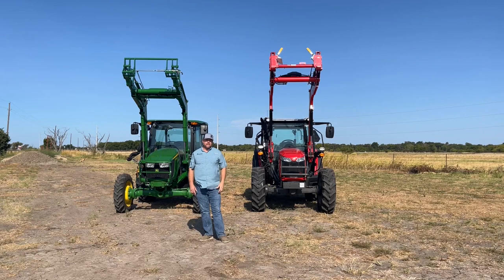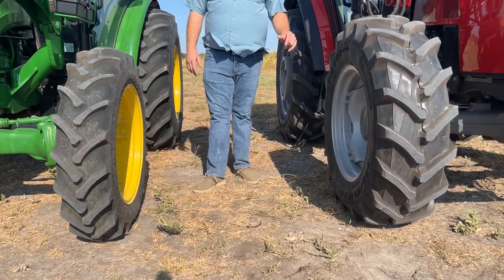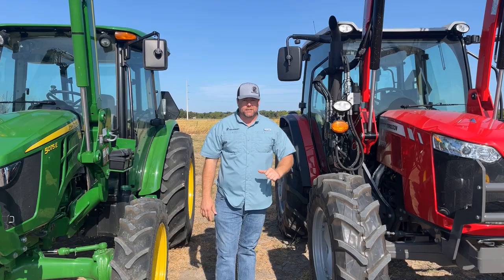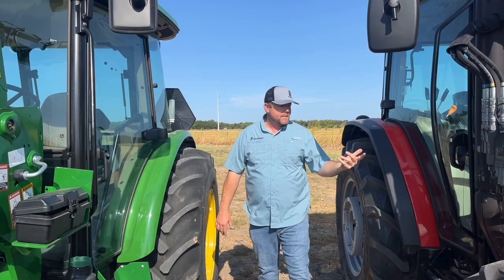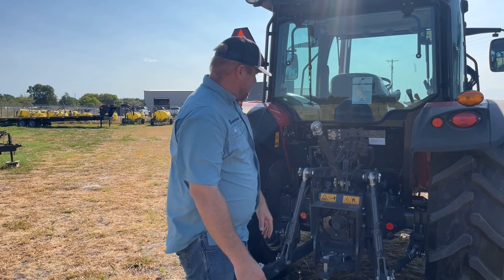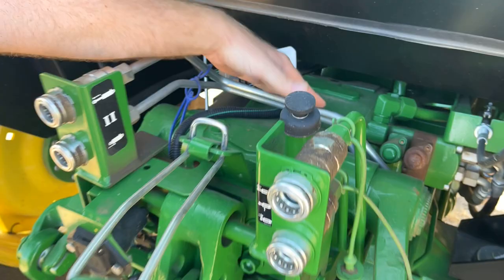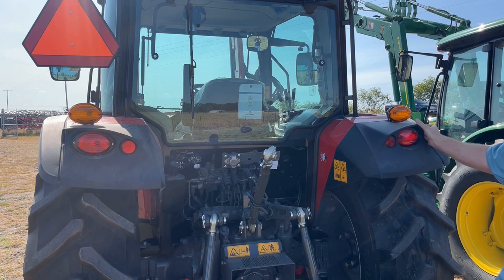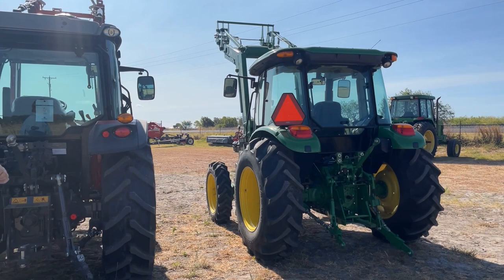John Deere 5075E vs Massey 4707 - Walk Around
There are quite a few differences when you start to walk around these two tractors.  I think there are enough advantages to the Massey that it's at least worth checking out.